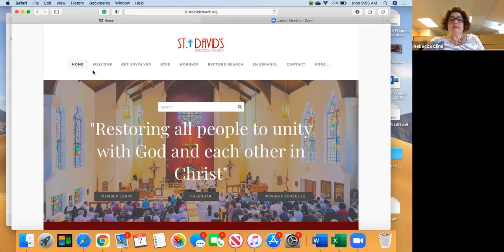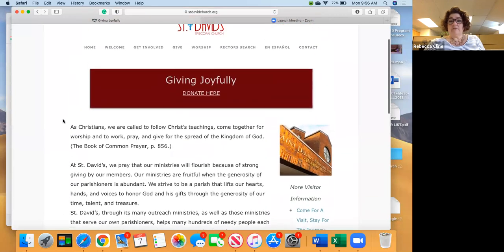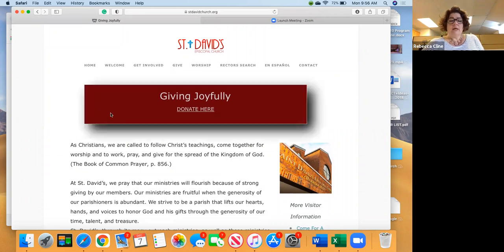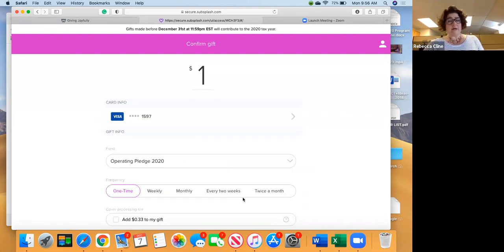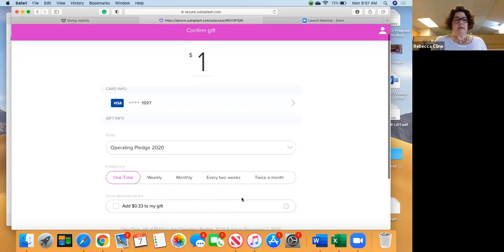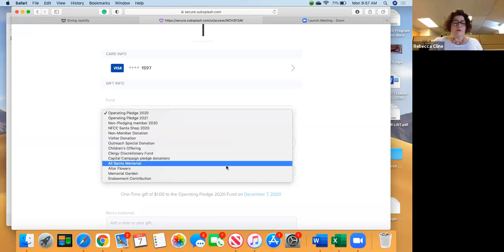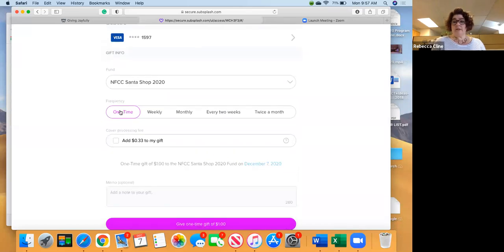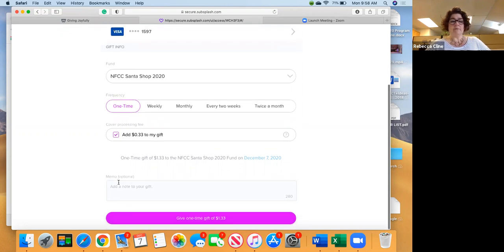How to Give using the New St. David's Website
With the recent launch of the new St. David's website, you may have some trouble finding some things.